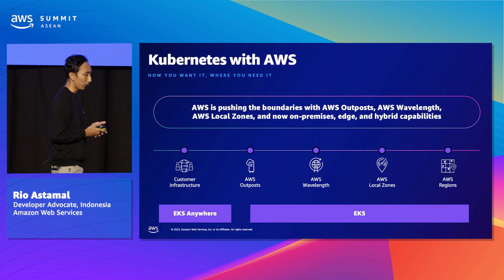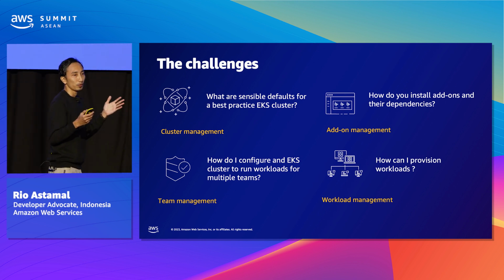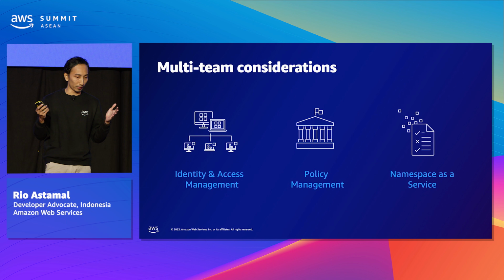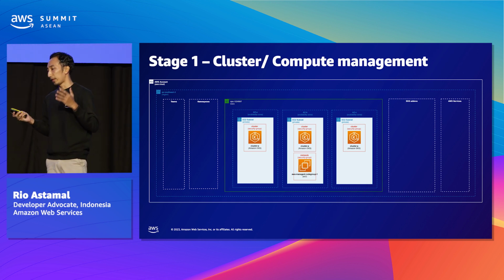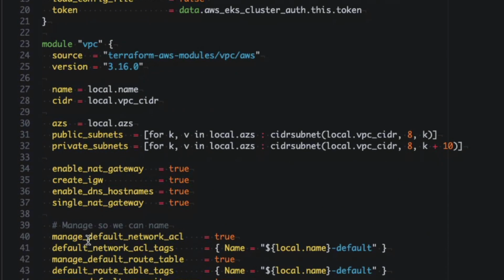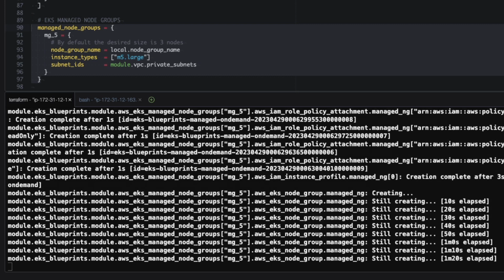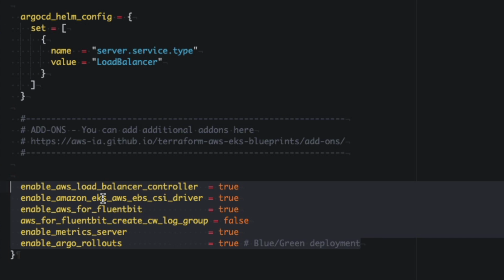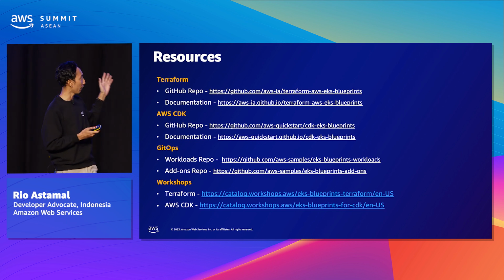AWS Summit ASEAN 2023 | Fast track your Kubernetes adoption with Amazon EKS Blueprints (BOA303)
Containerisation has transformed the way modern applications are developed. In this session, learn how Amazon EKS Blueprints, a collection of Infrastructure as Code (IaC) modules, helps you to configure complete EKS clusters that are fully bootstrapped with the operational software needed to consistently deploy and operate workloads. Find out how to describe the configuration for the desired state of your EKS cluster, such as the control plane, worker nodes, and Kubernetes add-ons, as an IaC blueprint. Once a blueprint is configured, you can use it to deploy consistent environments across multiple AWS accounts and regions using continuous deployment automation.